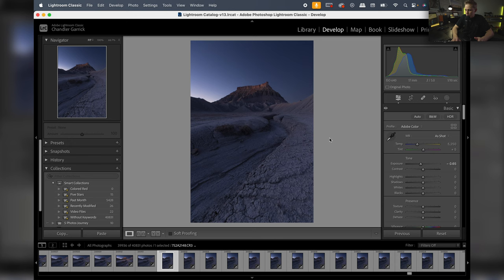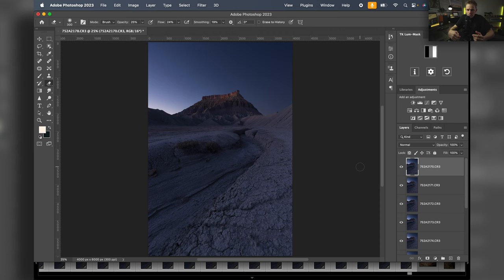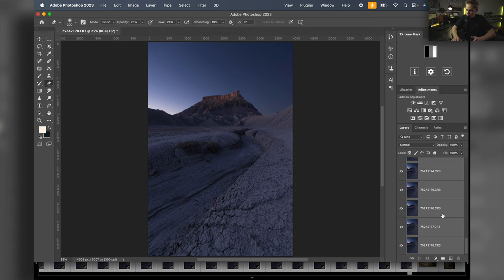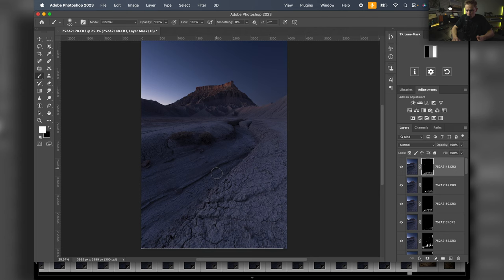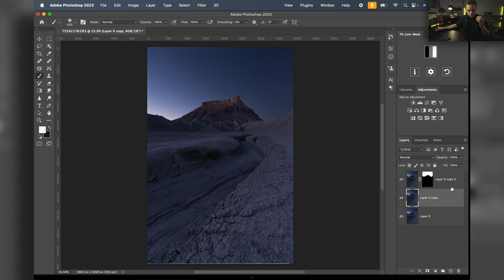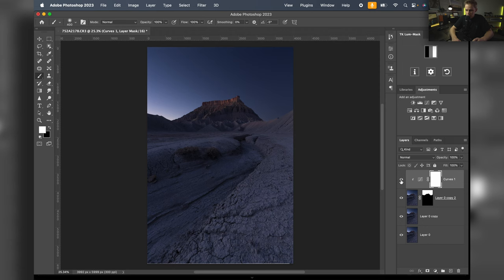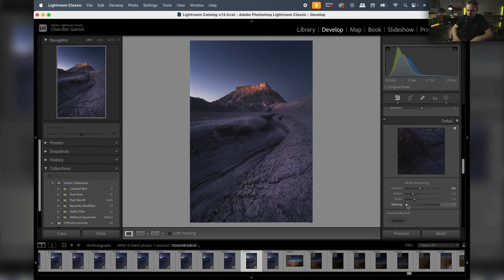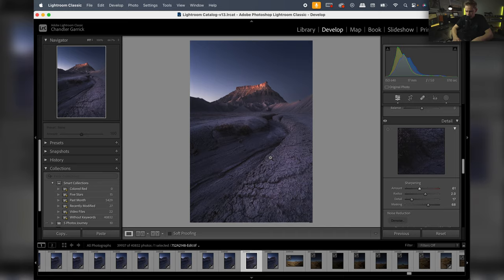Editing with Chandler #8 - Landscape Photography Post Processing Session in Photoshop & Lightroom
Welcome to "Editing with Chandler", a post Processing follow along session where I sit down and goes through my entire editing process for Landscape Photographs in Adobe Photoshop and Lightroom.  In this episode, I process a photo of the Utah Badlands and utilizes processing techniques such as Focus Stacking.